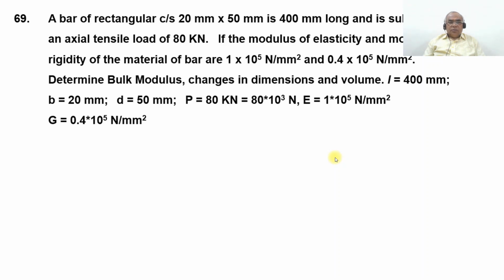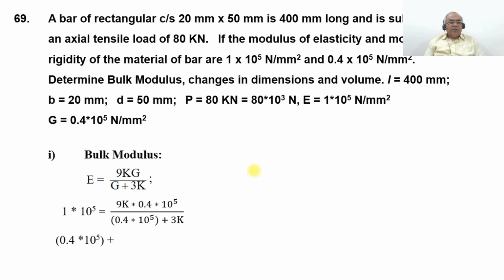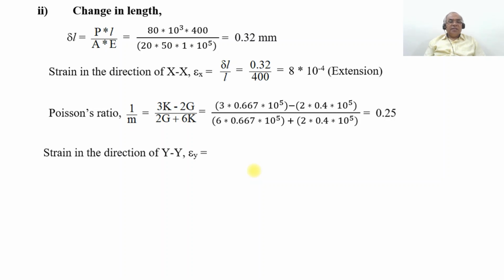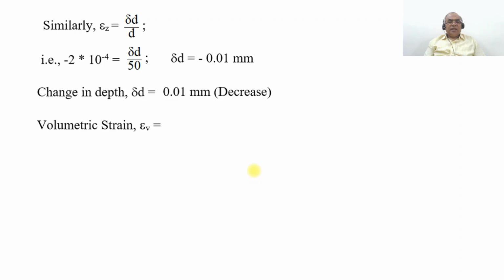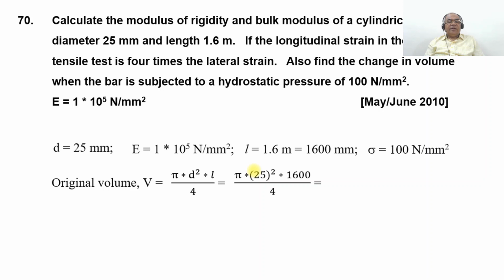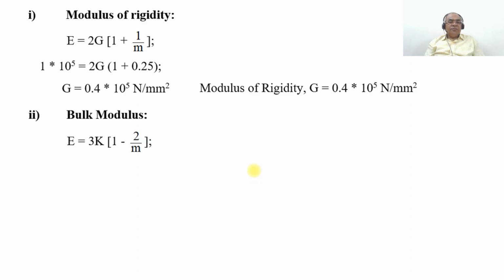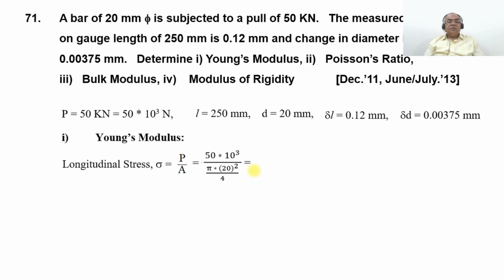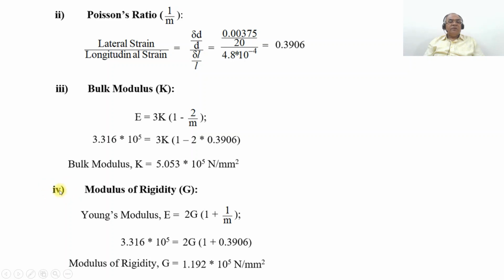P 69 70 & 71